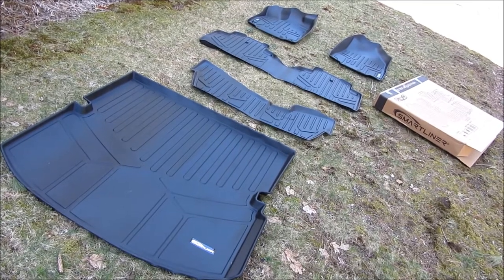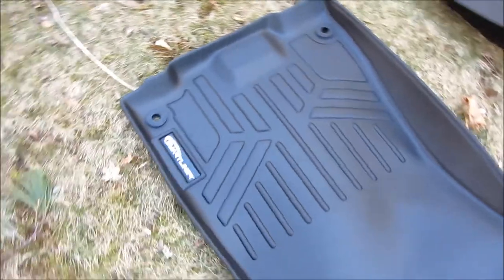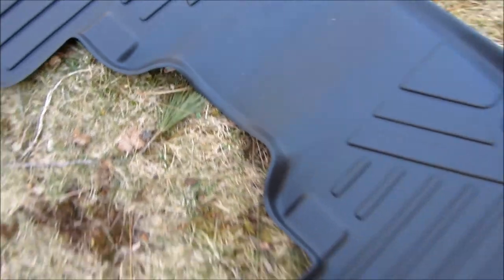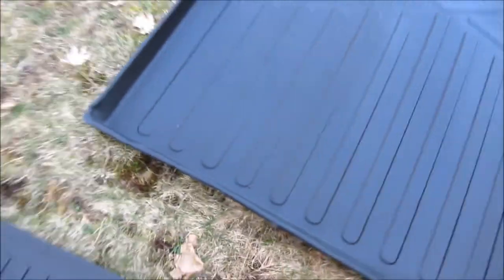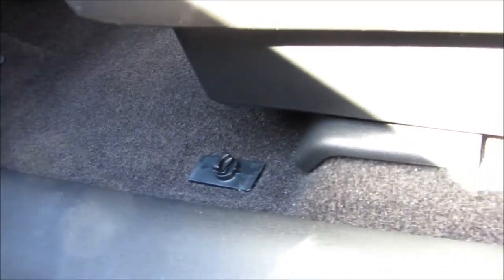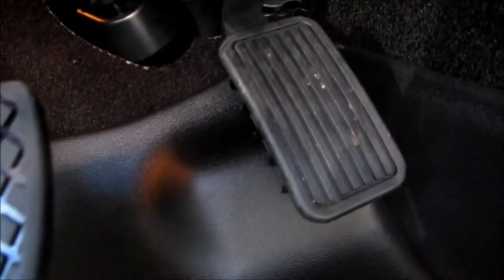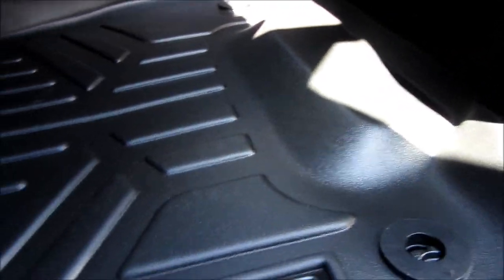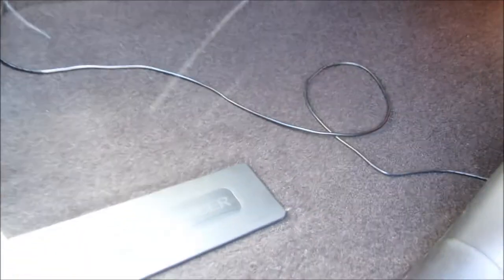SmartLiner Car Mats Demo and Review | WeatherTech Alternatives | Weatherized Rubber Floor Mats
SmartLiner on Amazon

SmartLiner Car Mats (formerly MaxLiner)
Demo and Review
WeatherTech Alternatives
Weatherized Rubber
Floor Mats
Cargo Liner